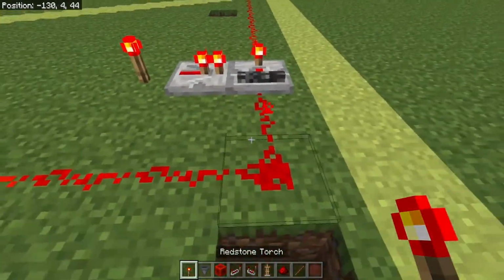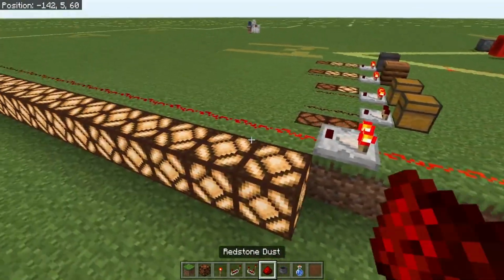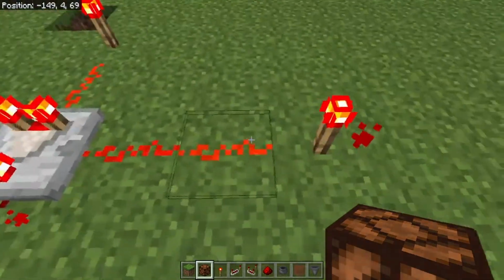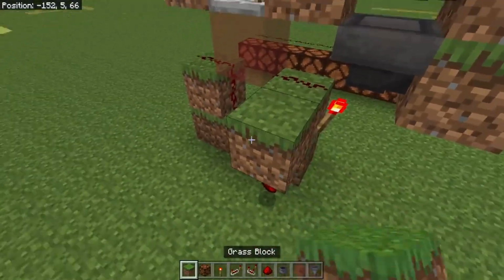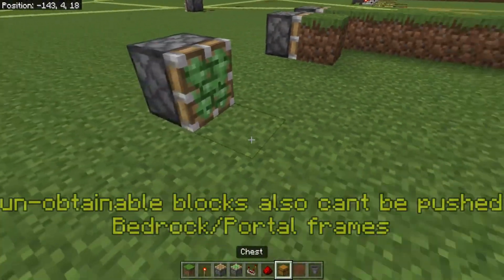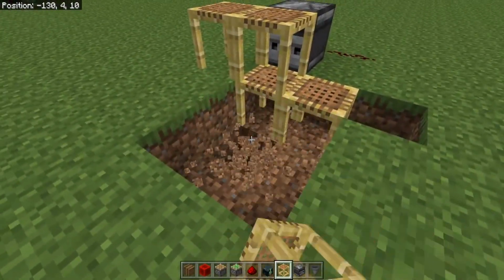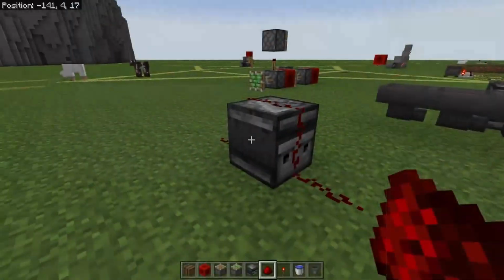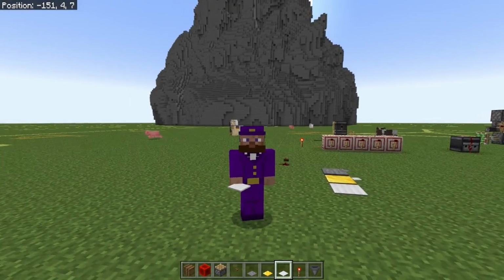How Does Redstone Work in Minecraft Bedrock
Redstone is a tricky thing in bedrock edition, lots of people complain about random update order, understanding basics around components, what is a tick, and lots of other topics... Some people are confused about what the differences are between bedrock and java and why their java contraptions dont work on bedrock... i was that way as well. here are some things i learned about the redstone basics.

00:00 intro
00:59 What is a tick
01:15 Execution order explanation
02:28 Sim distances
03:12 Redston dust
04:45 Repeaters
05:50 Redston Torches
07:10 Redstone Comparators
09:30 hoppers
12:08 Pistons
14:55 Observers
17:18 Target blocks
18:09 Buttons and preassure plates
19:10 Quasi Connectivity Rant
22:00 outro